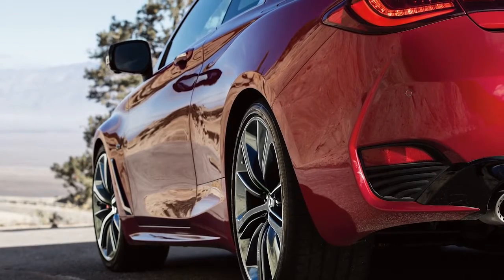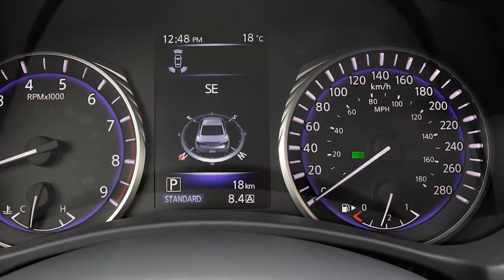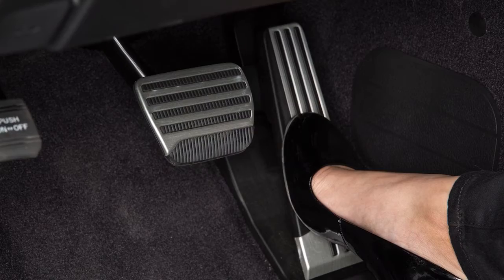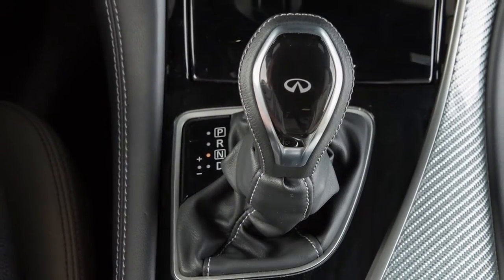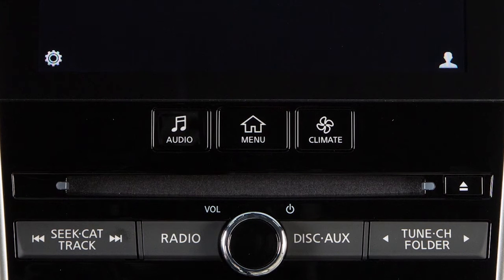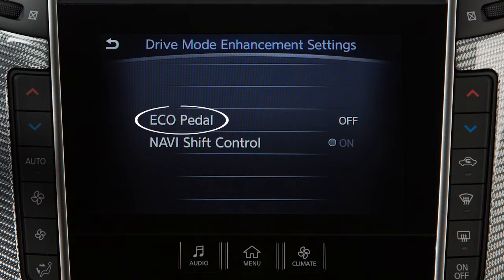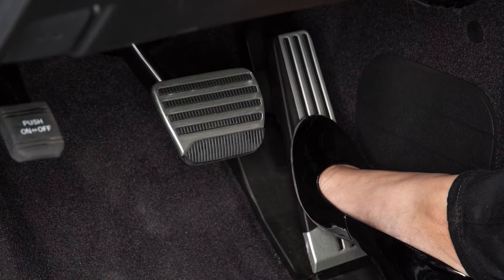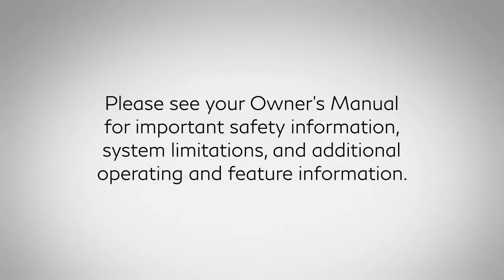2021 INFINITI Q50 - Eco Pedal System (if so equipped)